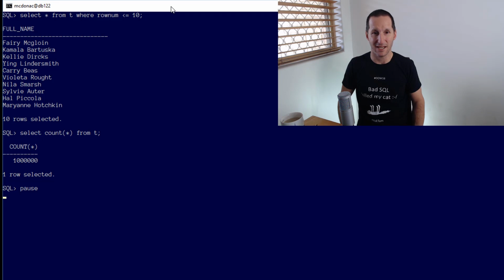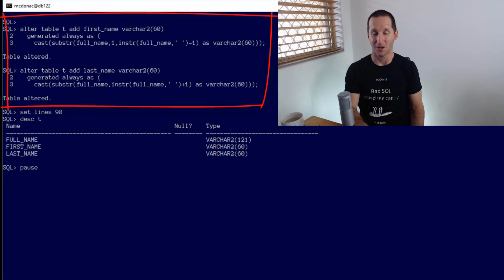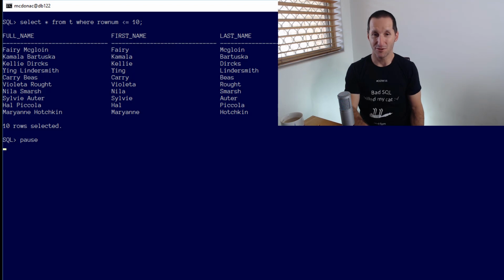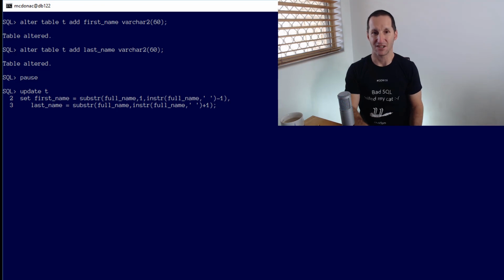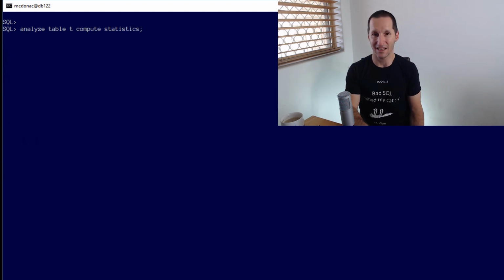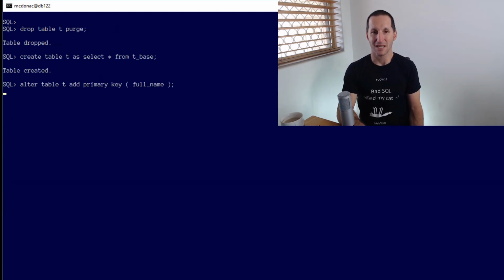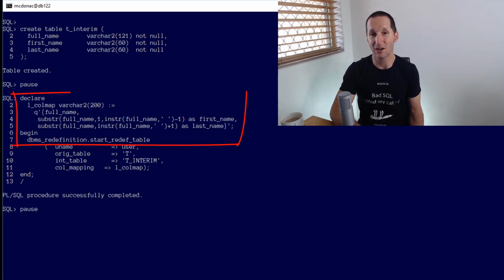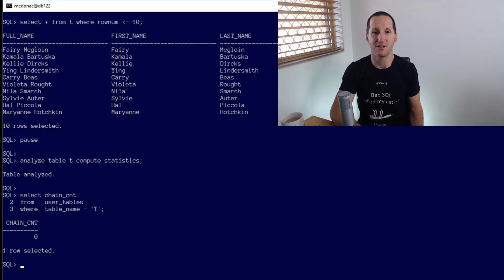Large updates with minimal outages and minimal redo?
Got a massive set of rows to change?  Worried about the performance, the redo cost, and the huge outage?  Maybe there is a better way!